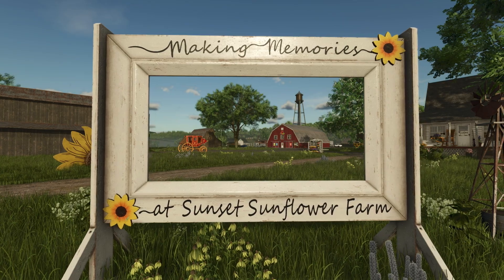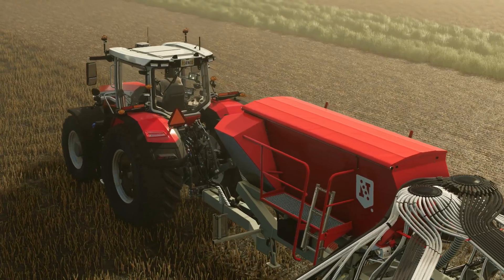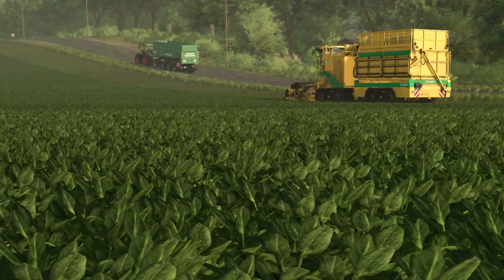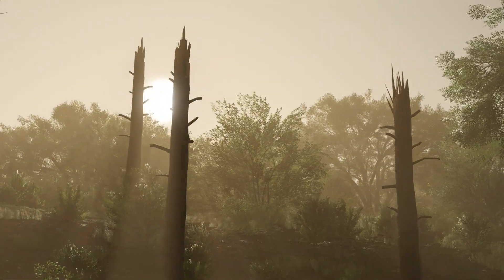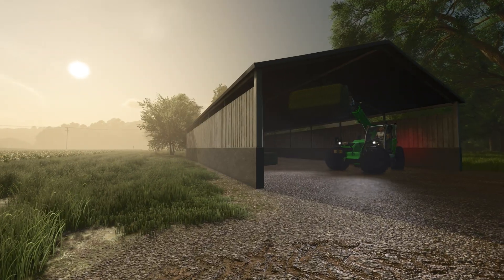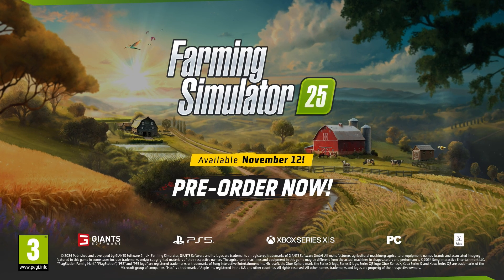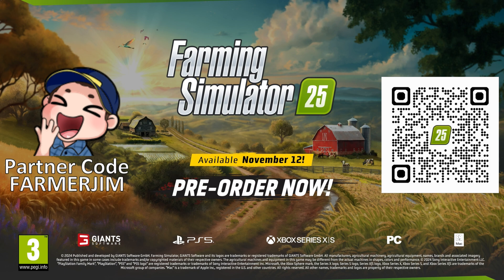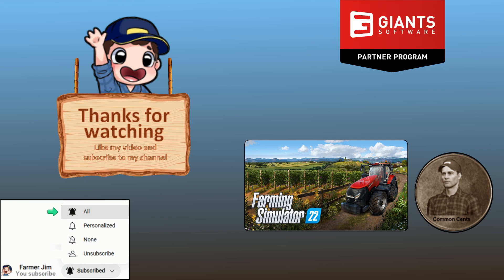Farming Simulator 25 gamecom game play trailer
(About)
Giants Software is unveiling Farming Simulator 25 at Gamescom 2024, giving fans their first hands-on experience with the game! Check out the new teaser trailer, explore exciting features like dynamic weather events and adorable baby animals, and get the latest updates on the game’s release. Farming Simulator 25 launches on November 12th, 2024—pre-orders are available now!

(Information)

(Music)